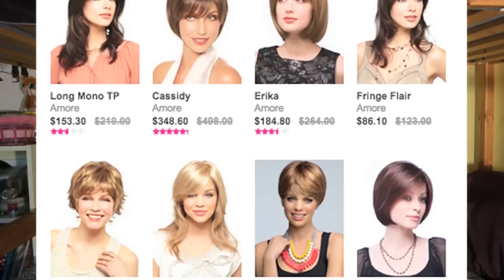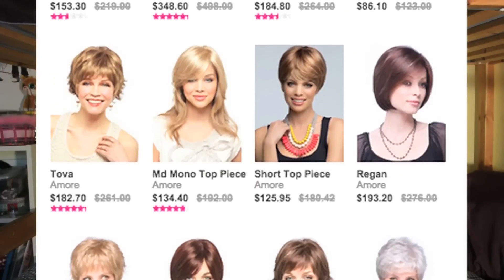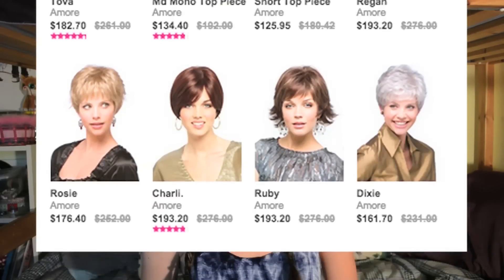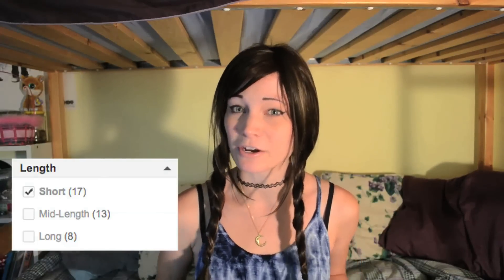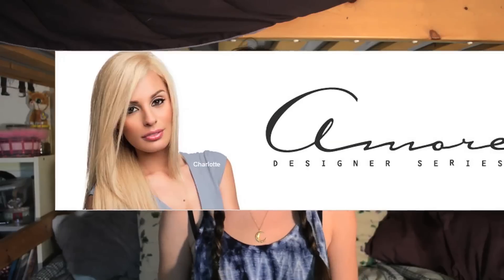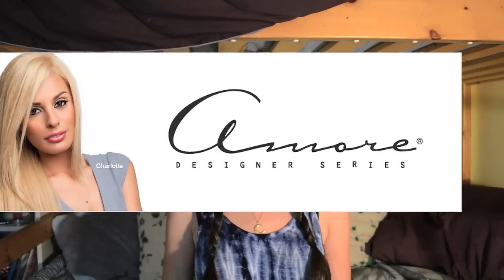Tips on Selecting Wigs (For Alopecia)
*NOTE: About 1 min in, I said that wigs last 4-6 weeks, I meant MONTHS!**

Wigs mentioned in the video:
Codi, Tatum, and Stevie, all from Rene of Paris' Amore line.

Instragram: blaqkaht

Edited with Final Cut Pro 7